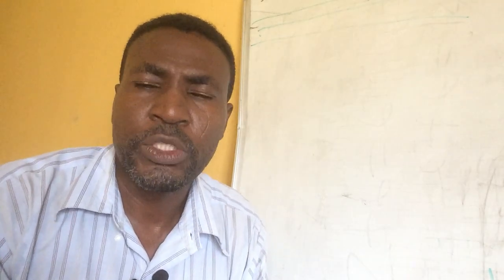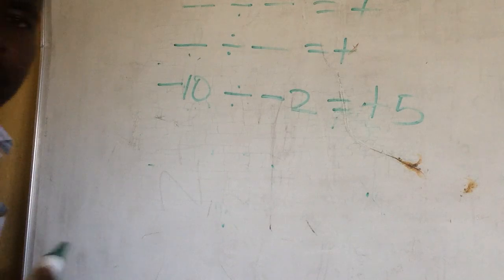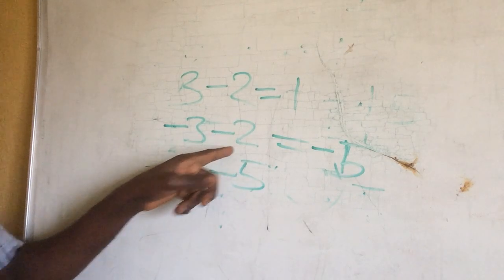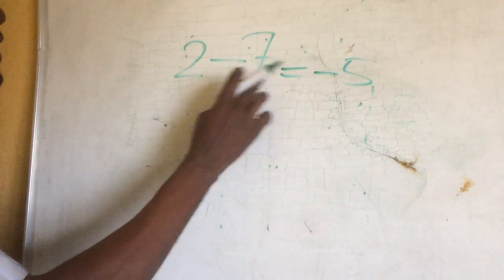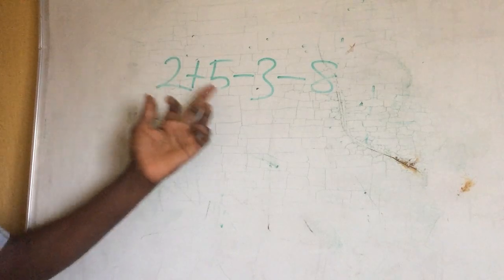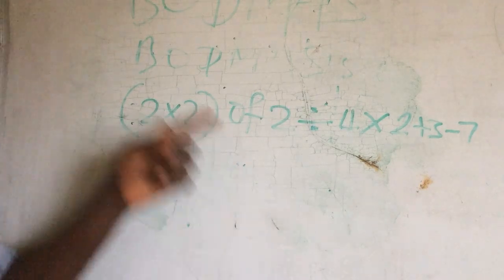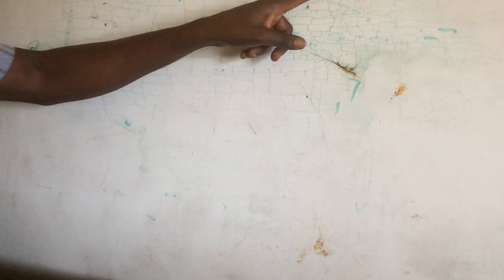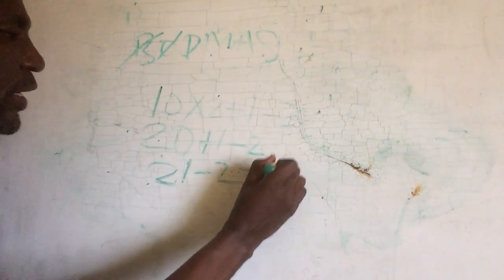how to solve Basic Mathematics of Directed numbers mathematics directednumbers.